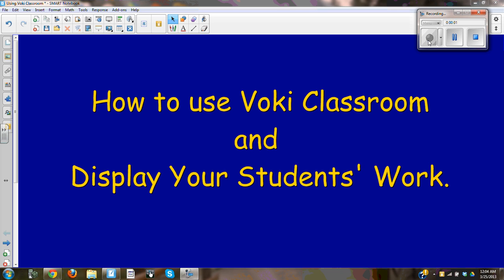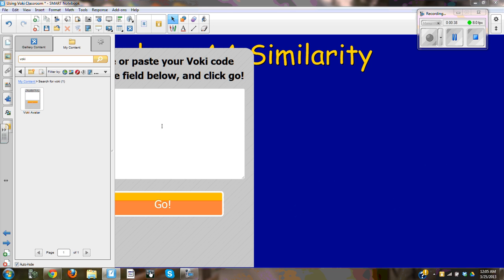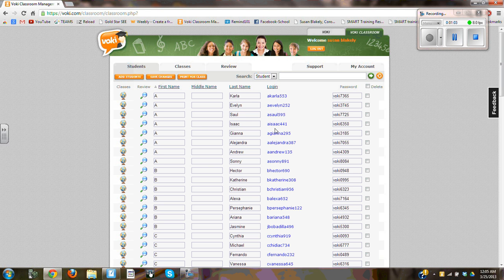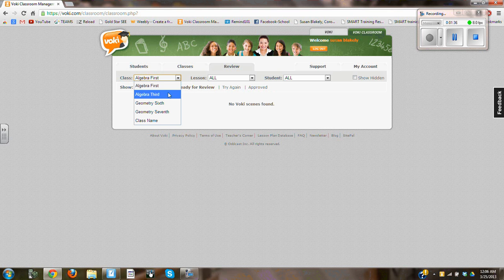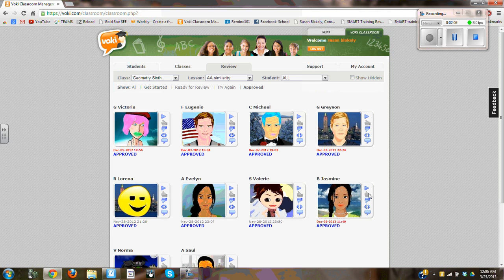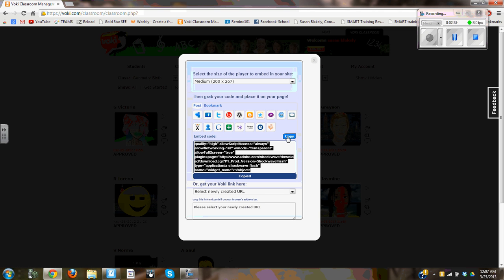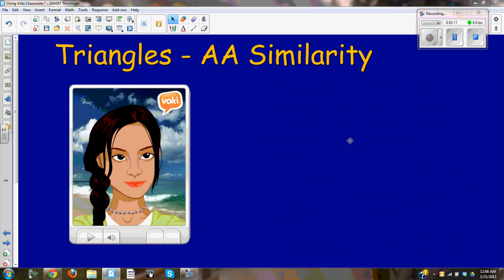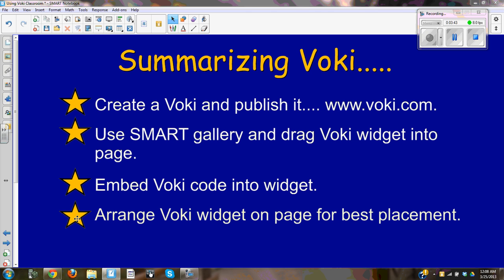Using SMART Notebook with Voki Classroom lesson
This is a short lesson on how to use Voki Classroom and embed student avatar  files into your SMART Notebook voki widget.